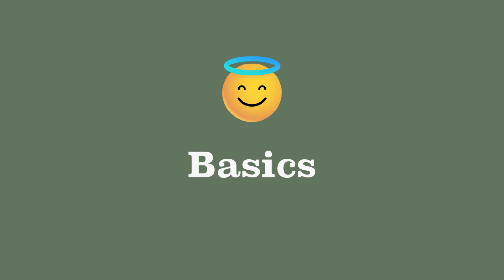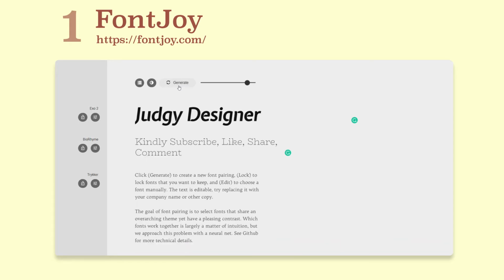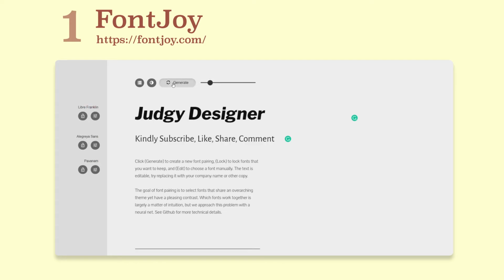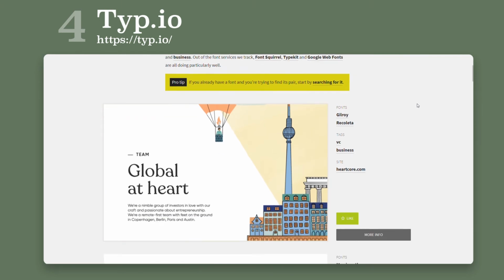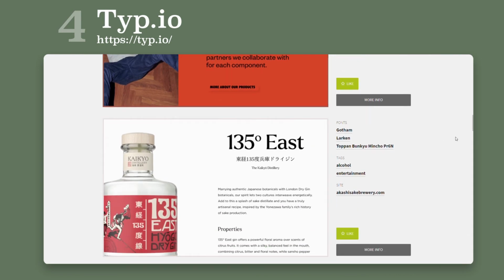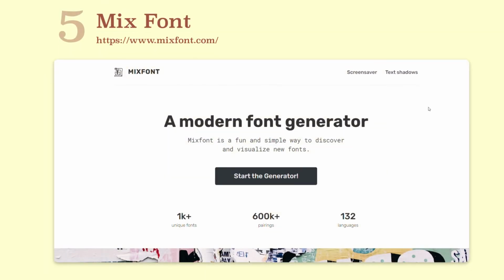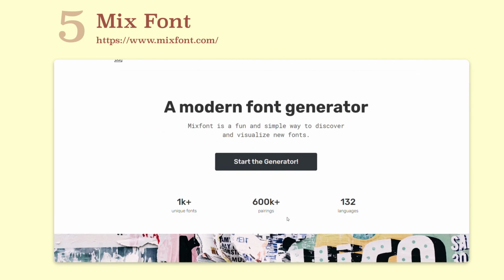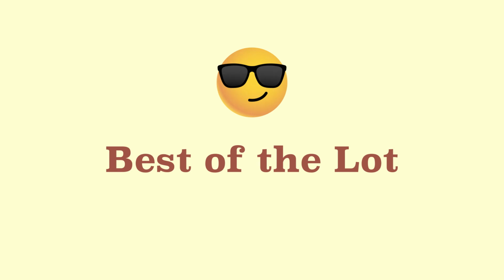Font Pairing and Finding Perfect Pairs Online with single click.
Some Free Fonts Pairing Sites and How to Master Font Pairing. This will help you in crafting your UI. Also for all the graphic designers and motion design artists, these resources can be super useful. We are covering some quality free font pairing sites in this video. Below is the list of websites that will readily provide you with font pairing information with just a snap of a button. Many of these sites use Artificial intelligence and deep learning to enhance the algorithms. Let's design better as a community and take your project to the next level.

You can check our detailed video for free resources in the following URL